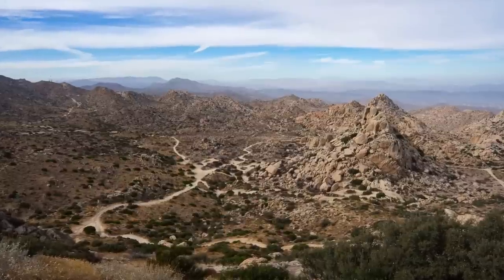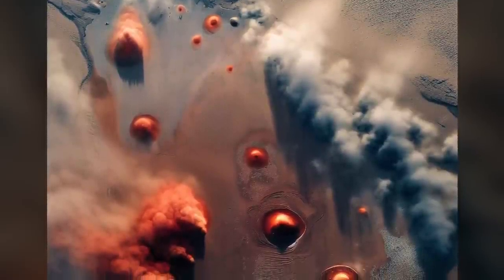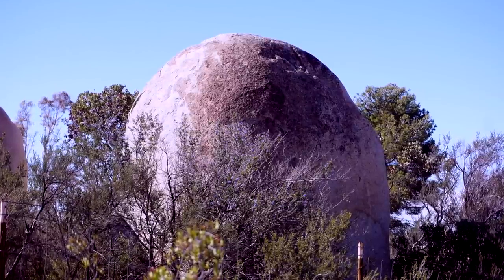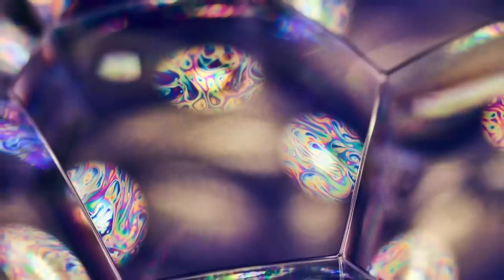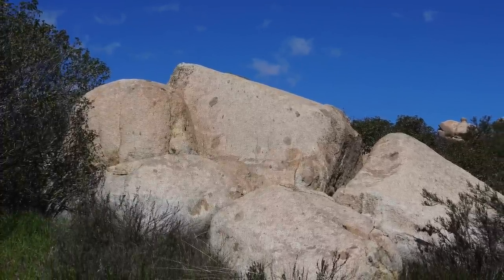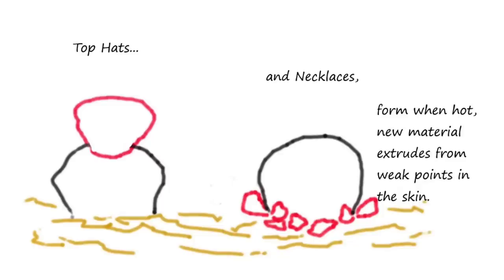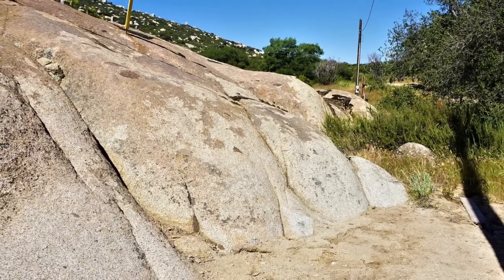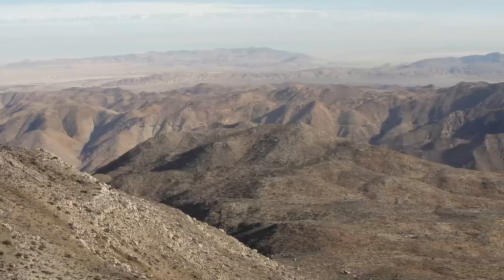Andrew Hall: Granite Cauldron and the Boiling Boulders | Thunderbolts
Between the Borrego Desert and the Cleveland National Forest in eastern San Diego County, California, dwell the In-Ko-Pah Mountains. It’s a barren, broken land, forsaken by brooding hoodoos, rodents, snakes, and decomposing rock. Here granite boulders appear as bubbles of boiled sand. Not hollow, but solid drops of granite, formed as boils at the surface of a hot fluid matrix.

‘Cauldron of Granite’ is an apt description. The energy came from below, and by electrolysis and thermal convection, boiled through layers of sand to the surface, liquifying the sand in the process, like one would melt metals in a cauldron.

Many boulders look like the kind of candy made with drops of molten sugar. A viscous, thick material that quickly cools to form a skin that holds its drop shape, while the inside remains hot and liquid. The shapes are like frozen beads of molten glass—they look like drops and bubbles because they are.

Author and engineer Andrew Hall examines the reason boulders boiled from the Earth east of San Diego. In the follow-up to this 2-part series, Andy will scrutinize the mountains themselves and how they were formed.

If you see a CC with this video, it means that subtitles are available. To find out which ones, click on the Gear Icon in the lower right area of the video box and click on “subtitles” in the drop-down box. Then click on the subtitle that you would like. YouTube also offers auto-translation in over 80 languages.

Ideas and/or concepts presented in this program do not necessarily express or represent the Electric Universe model or the views of The Thunderbolts Project or T-Bolts Group Inc.